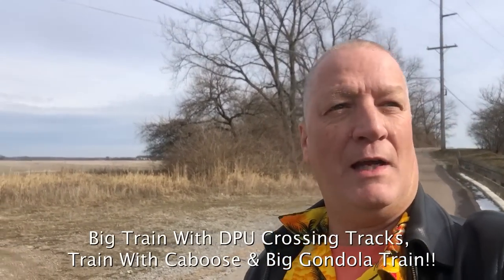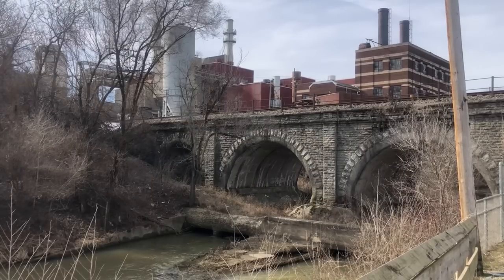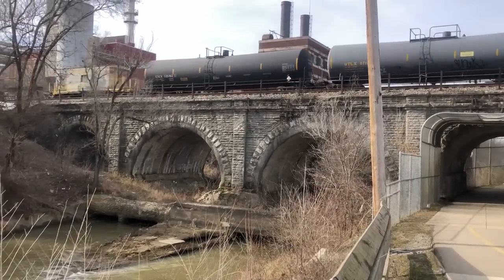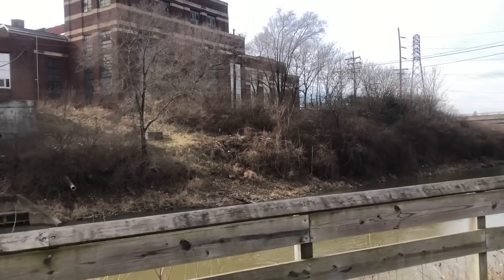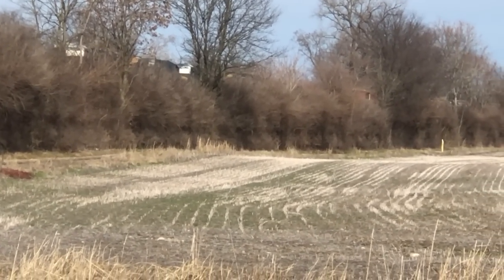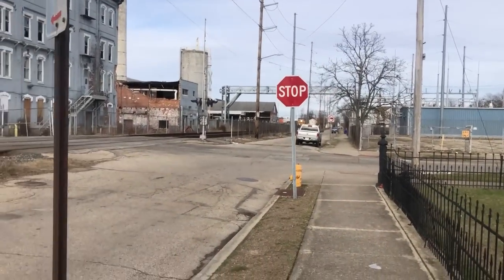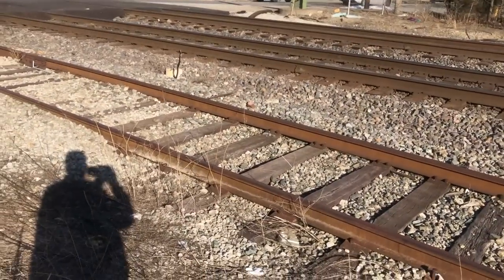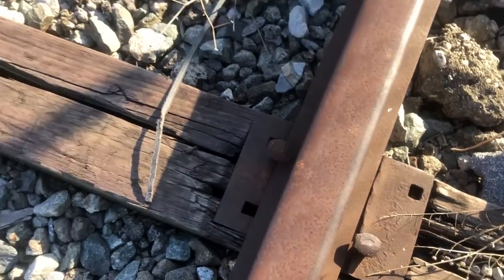Longest Gondola Train Ever! Rare Caboose On CSX Switching Train Crossing Rock Viaduct, Train W/DPU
CSX Local Switcher With Caboose Crosses Rock Viaduct Over River & Bike Trail.  Huge Train With DPU Crossing From Track 1 To Track 2 And Diverging Onto Norfolk Southern Main Line.  CSX Train On Norfolk Southern & Norfolk Southern Train On CSX.  Longest Gondola Train Ever!  Fast Train with nothing but gons.   These trains are in Hamilton and Somerville, Ohio.
  The first train is on a historic viaduct that crosses a creek and bike trail .  This train had a rare platform transfer caboose that is used for long reverse moves through Hamilton.  The train was doing on line switching and returning north.
  Then we see a giant CSX train with a single locomotive on the front and a locomotive mid train going south.  This train is leaving the CSX line and entering the Norfolk Southern main at the interchange.  Next, we see a Norfolk Southern train going north on CSX on its way to the New Castle Sub to head into Indiana.  Then we see a train just a few miles to the north on the New Castle Sub with nothing but gondola cars.  Have you ever seen a train this long with nothing but gons?  That train was filmed in nearby Somerville on its westbound move toward central Indiana.
The train with the caboose was my favourite.  Which train was your favourite and what did you think about the railroad viaduct over the bike trail?  The bike trail as mentioned in the video is also used as a driveway for a farm.